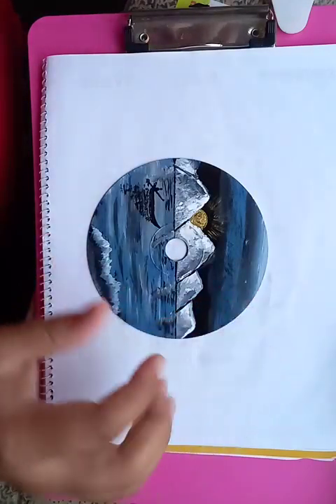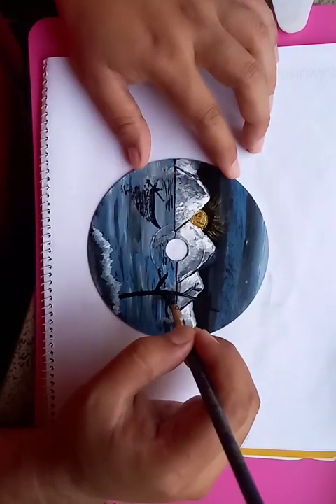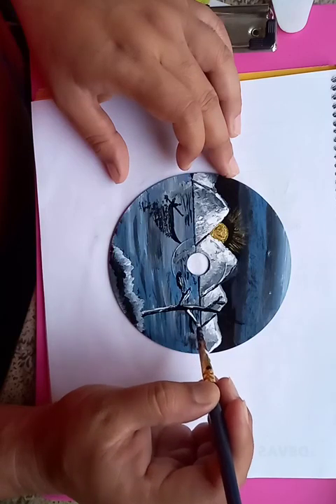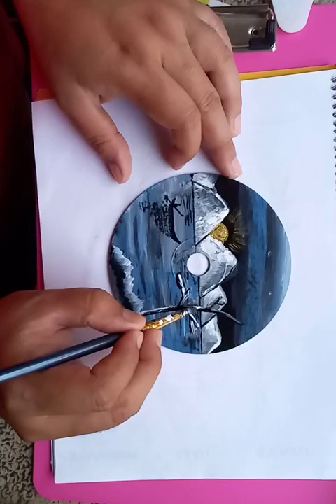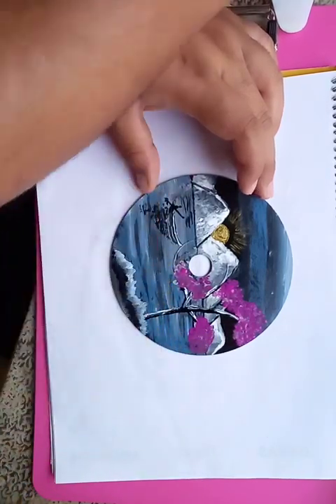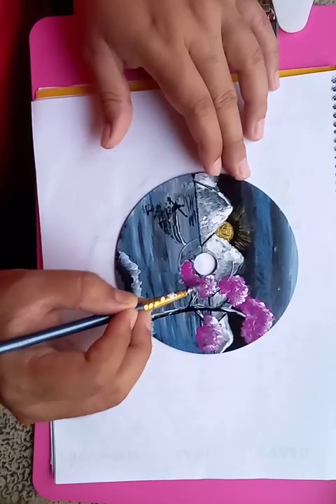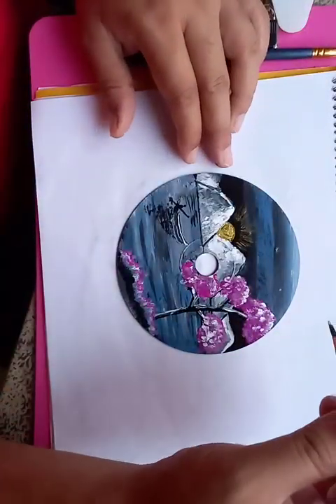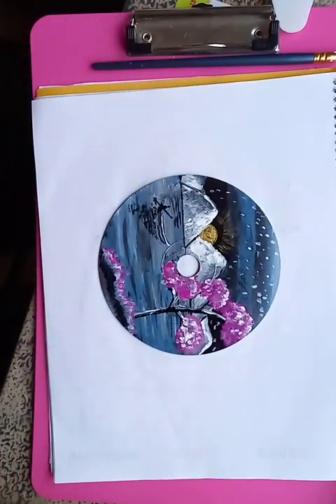painting on CD disk | original video tutorials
painting on CD disk | original video tutorials @bluehanddrawing

Cheers.